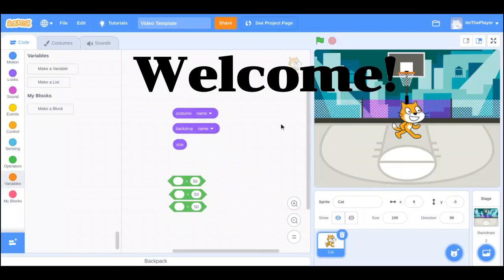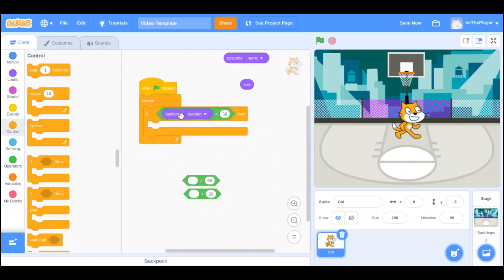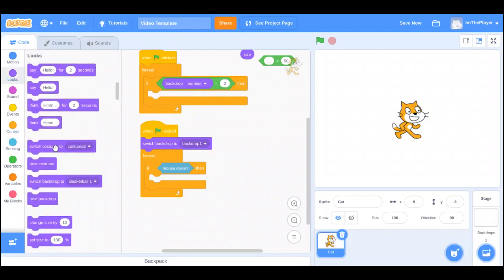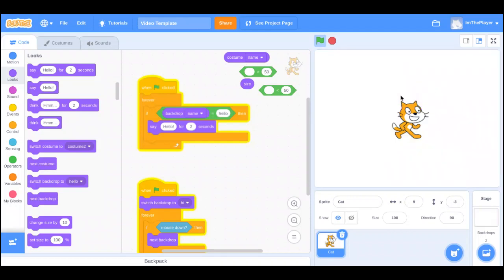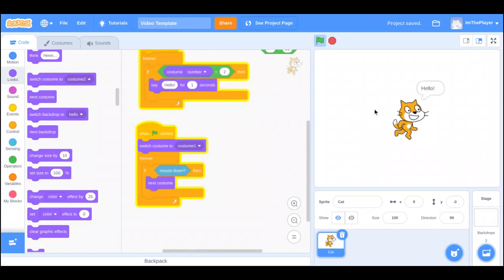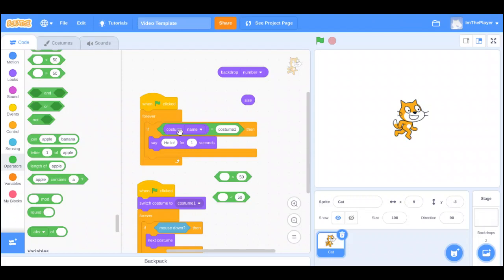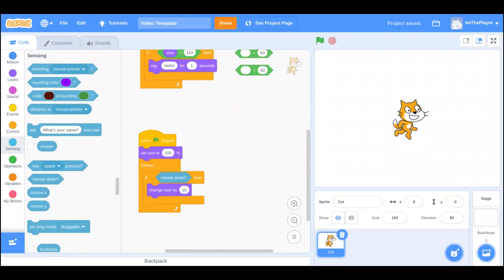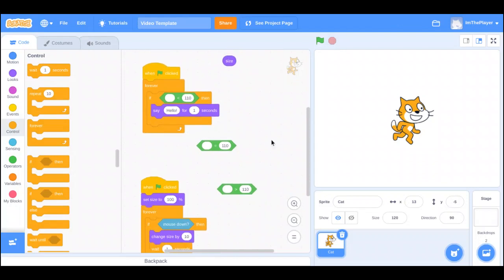How to use Looks and Operators in Scratch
In this video, I show how to use the costume, backdrop, and size "variables". In the middle of the video, my microphone starts to glitch.